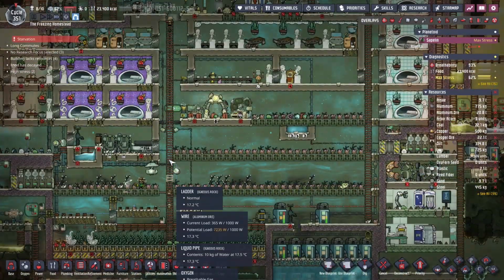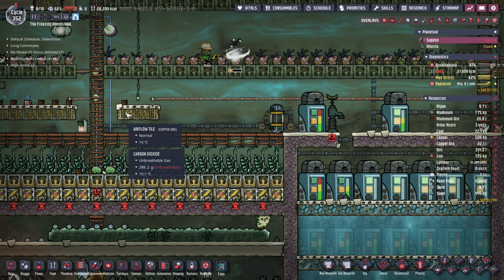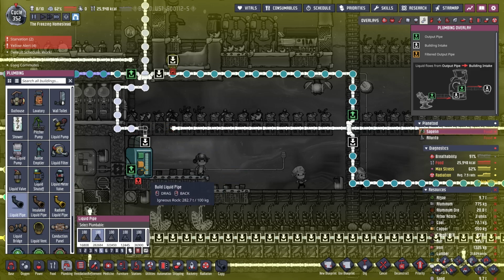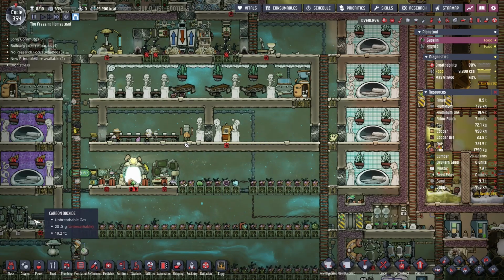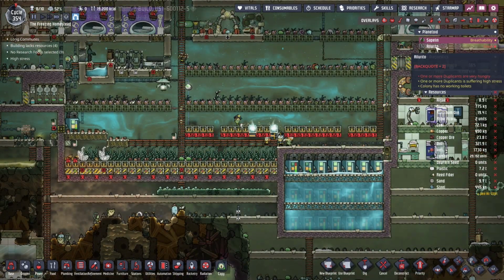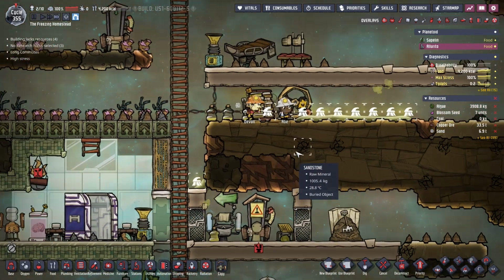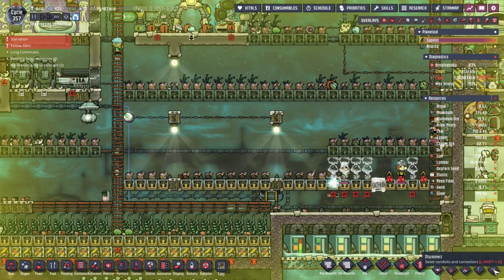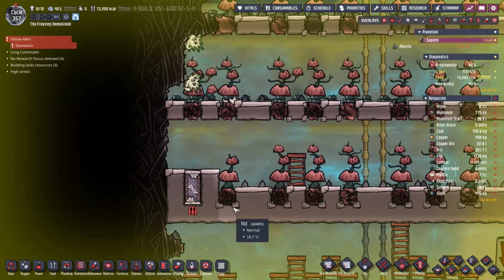Changing Food From Mealwood To Gristle Blossom! - Oxygen Not Included - Max Difficulty - Episode 25